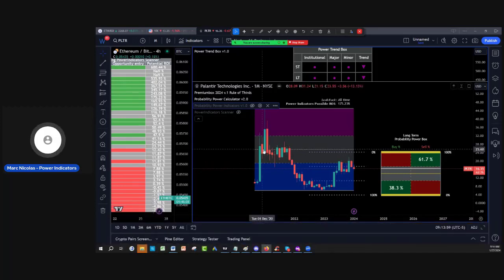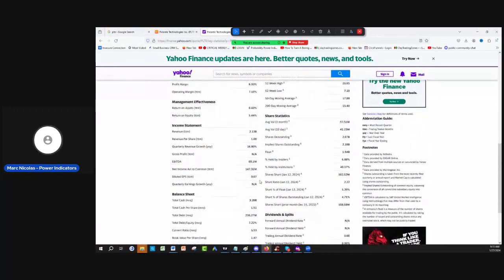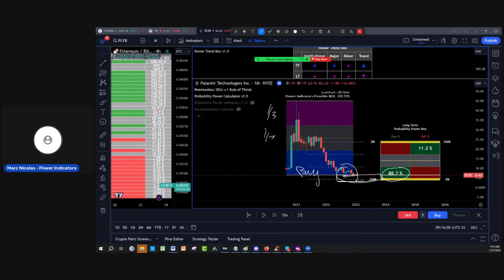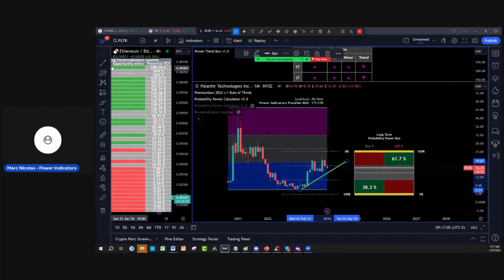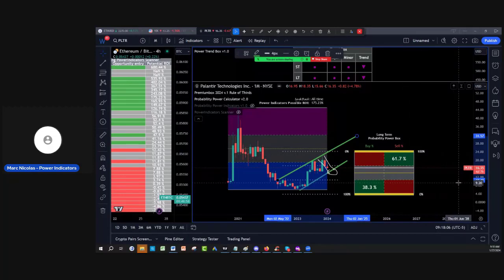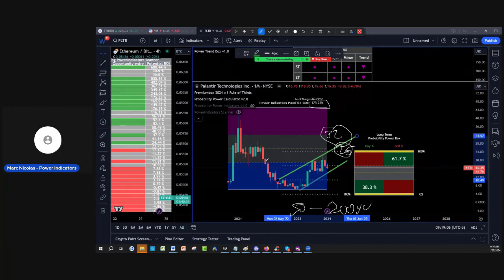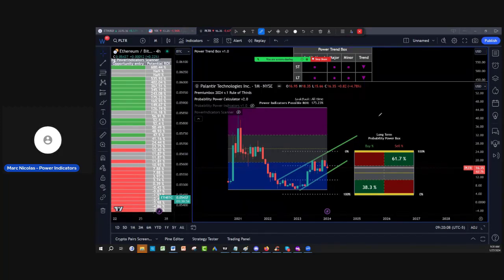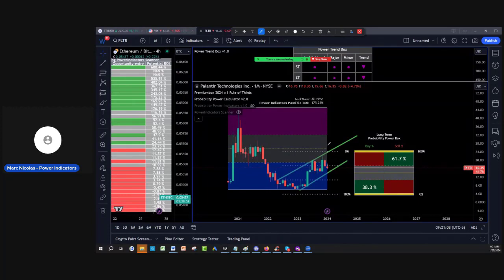Palantir Stock Price Prediction & ( Key PLTR Analysis)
todays lets go over Palantir Stock Price Prediction and review in depth Key PLTR Analysis.

What is Next:
1) ✅ First, Join our free discord server:

2) Get Your New FREE Unique Visual Indicator
For Swing Trading & Long-Term Investing:

3) 🌟 Ready to unlock the Secrets of the Wealthy? Join our FREE Funding and Wealth Community now! 🚀💰

4) Get 30 Days Risk Free Premium Probability Power Indicators Suite - All In One ( Apply One time Order Coupon on the Monthly Subscription.

5) ⬇Download our 📱 Iphone App Get the buy caution Sell Zones for the ES S&P 500 futures FREE everyday, get notifications for new videos  and live social media times ext...Also if you are interested in Long Term and Swing Trading crypto options and Stocks for income and wealth check the app premium stuff

6) Get Trading View discount on second recurring payment money 💵 $10 dollar 💵 for monthly and $30 dollars for yearly packages 📦 with our partner link program: